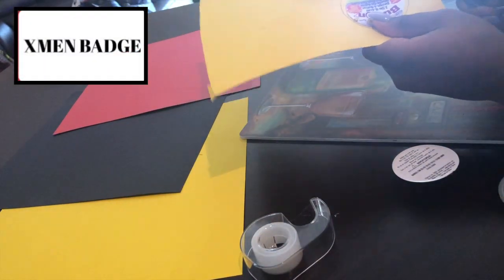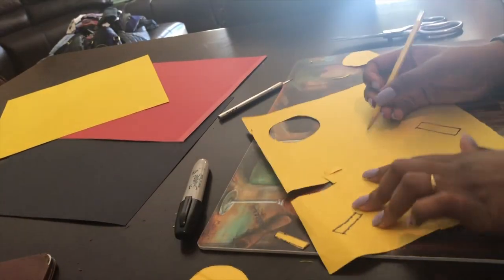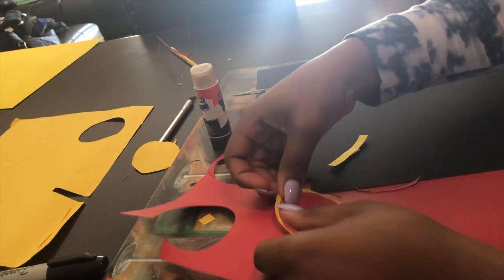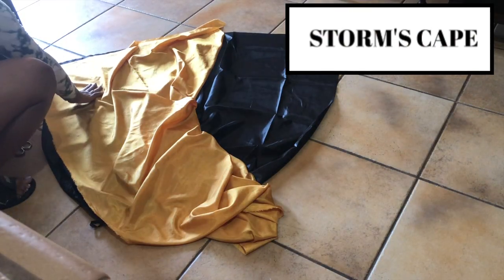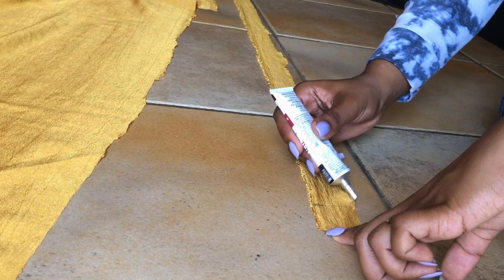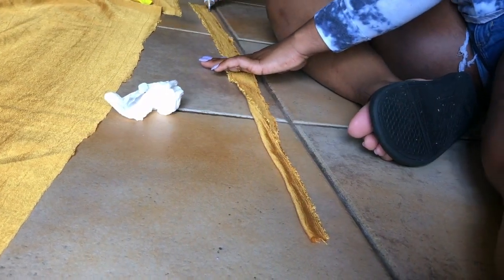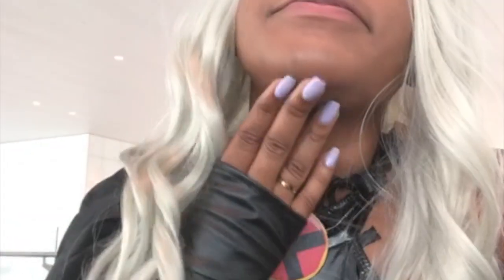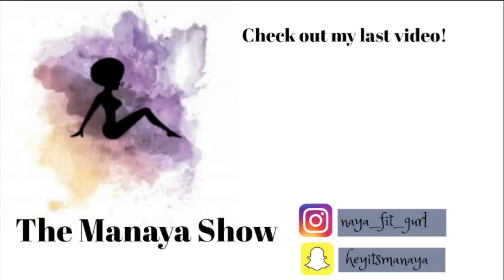Storm Cosplay Mini Tutorial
Enjoy my Tutorial for my Storm Cosplay I did for Supercon in Miami

CREDIT:
Smylez- Corn Syrup
Green Screen Effects- Channel (YOU-RDI)

Links for Costume Pieces
Cape:

Thigh High, Boot Covers: